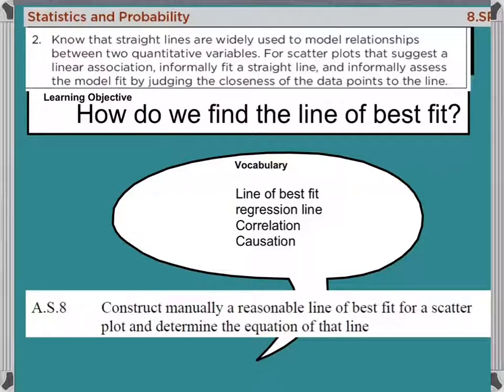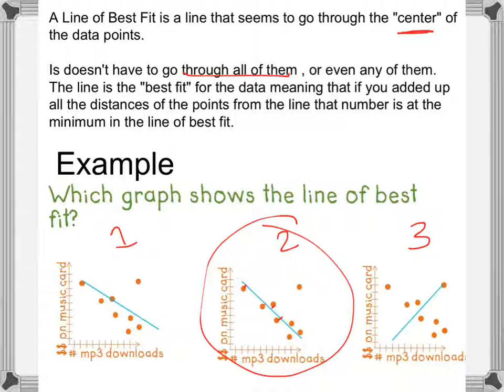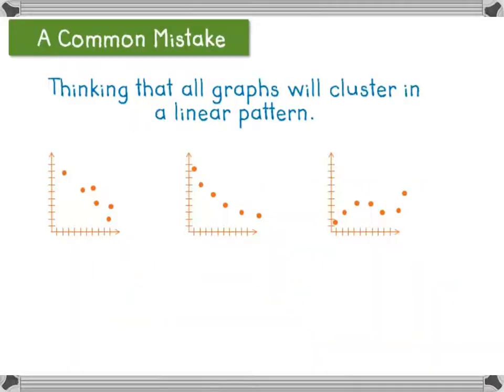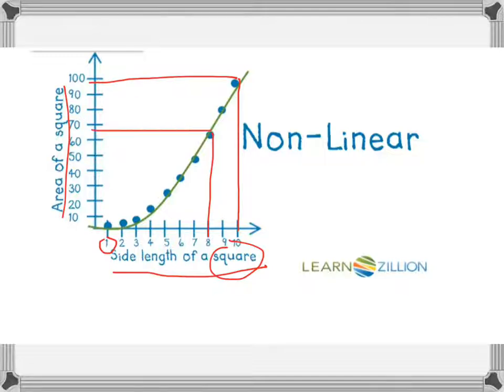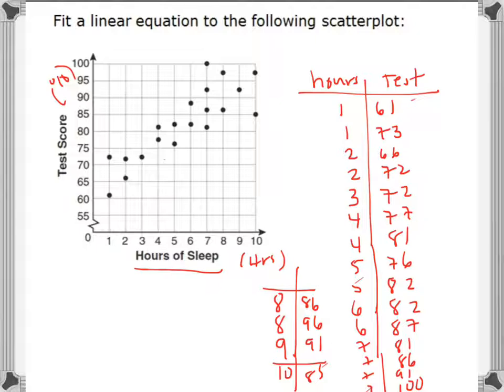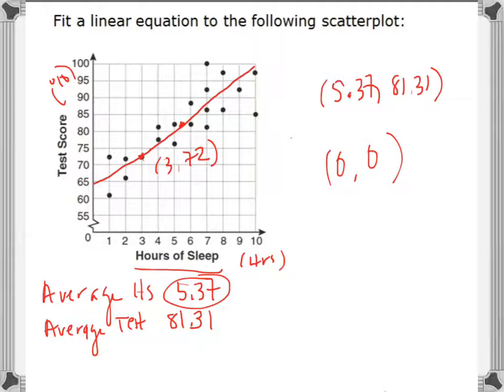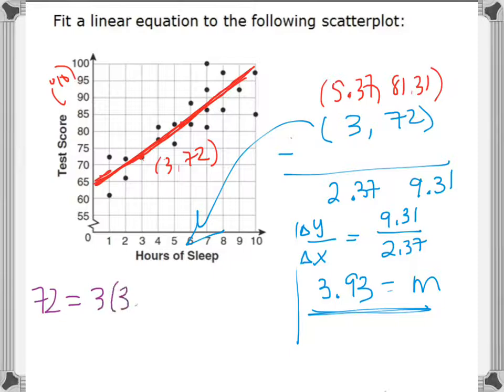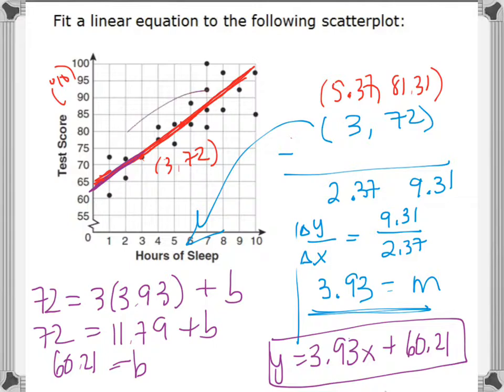Line of Best Fit